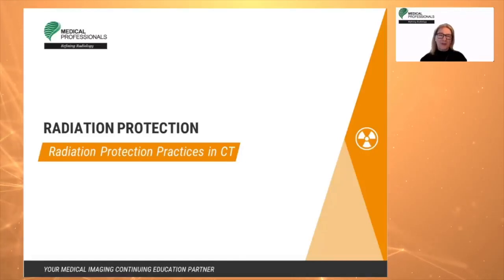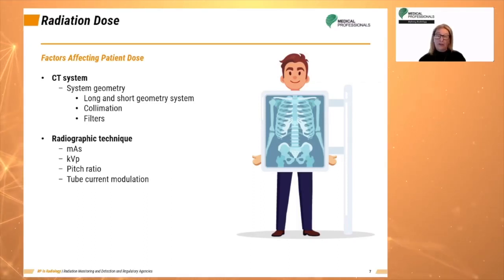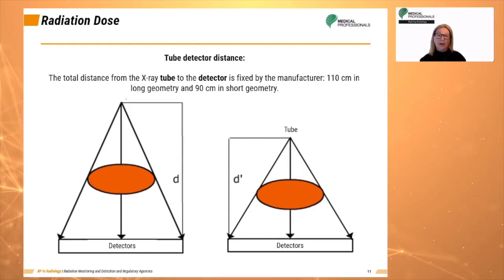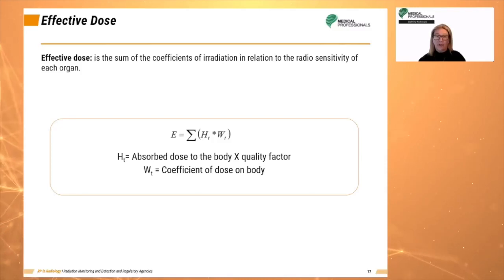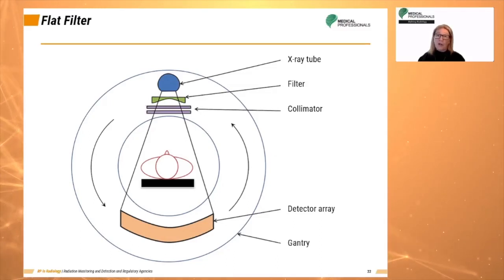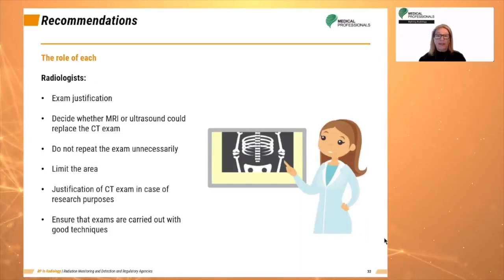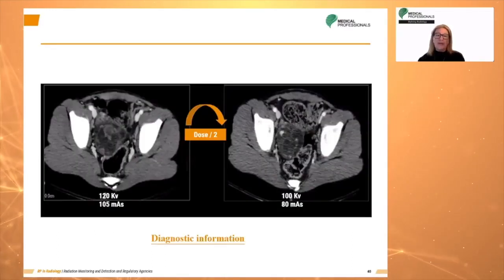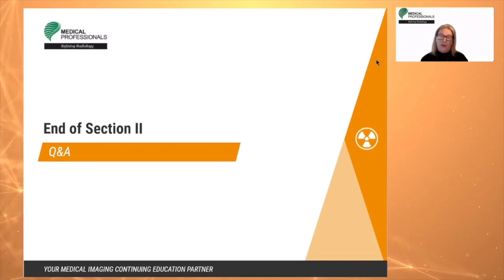Webinar: Radiation Protection Practices in Computed Tomography (CT)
Take the full Radiation Protection in Radiology CE course and earn 8 CE credits for your state and ARRT® renewal.
All of our radiation protection and safety CE courses have been approved by an ARRT® Recognized Continuing Education Evaluation Mechanism (RCEEM) for Category A CE credit.

In this webinar, we will cover:
1) Best Practices for CT Radiation Safety
2) Tips for Minimizing Patient Exposure
3) Pediatric Dose Concerns
4) Inherent Scanner Features That Help with Radiation Protection
The objectives of this webinar are:
1. Identify the types of ionizing radiation present at different facilities
2. Describe protection practices specific to each facility under consideration
3. Discuss radiation dose in computed tomography
4. List of factors influencing radiation dose in CT
5. Describe dose reduction methods during CT procedures

This webinar is divided into five main chapters:
1) Radiation Dose
2) Dose Measurement
   _ Multiple Scan Average Dose
   _ CT Dose Index
   _ Effective Dose and Dose to the Body
   _ Effective Dose
   _ Dose Length Product
3) Radiation Protection Practices
4) Factors Affecting Patient Dose
   _ Flat Filter
   _ Bowtie Filters
   _ Patient Centering
   _ Morphology of the Patient
   _ Auto mA
   _ Benefits of Dose Modulation
   _ Single Slice and Multi-Slice CT
5) How to Reduce the Dose
   _ Recommendations
   _ Multiphase Acquisitions
   _ Radiation Principles
   _ Sources of Radiation Exposure
   _ Protecting the Technologists
   _ Occupational Exposure of Pregnant Staff
   _ Pediatric CT
   _ Principle of Optimization
   _ Conclusion

Chapters:
0:00 Introduction to Webinar: Radiation Protection Practices in CT
0:03 Objectives
0:58 Main Topics
1:19 Radiation Dose
19:00 Dose Measurement
19:35 Multiple Scan Average Dose
20:53 CT Dose Index
22:23 Effective Dose and Dose to the Body
24:11 Effective Dose
28:02 Dose Length Product
30:28 Factors Affecting Patient Dose
39:30 How to Reduce the Dose
55:14 Conclusion